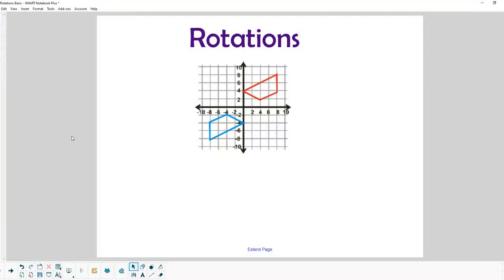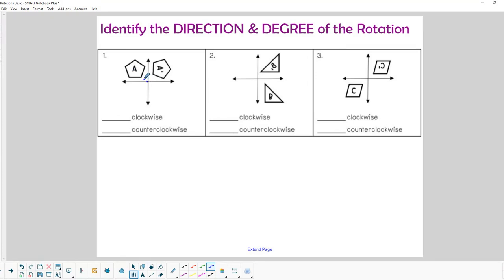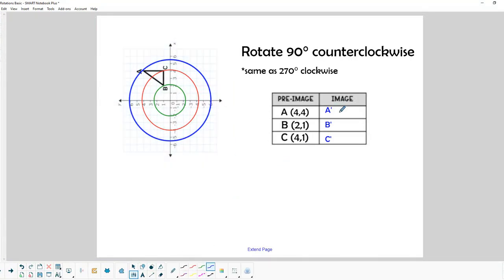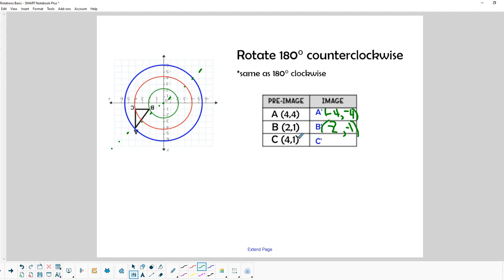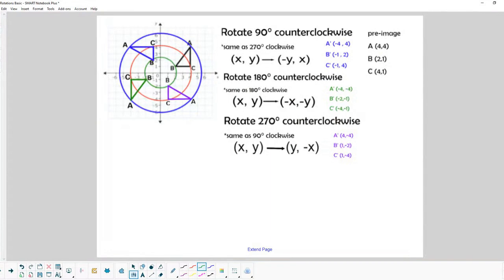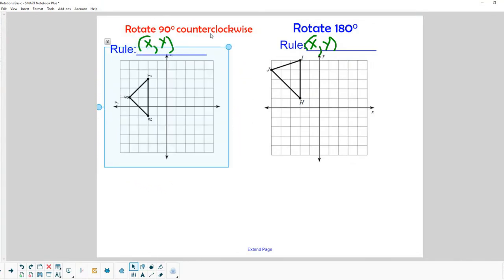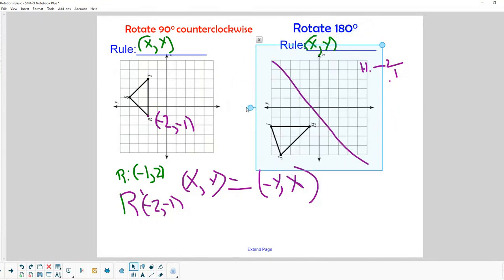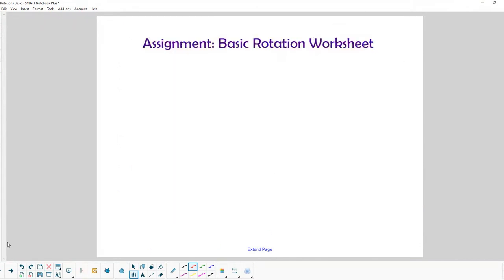Rotations Guided Notes